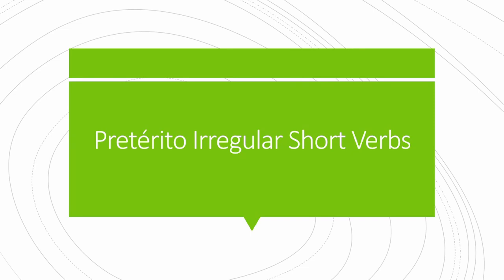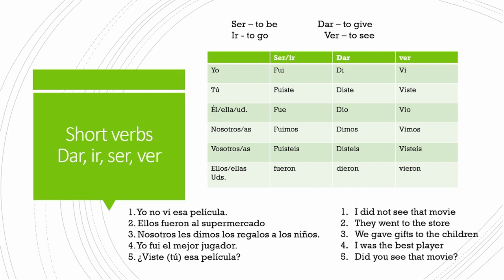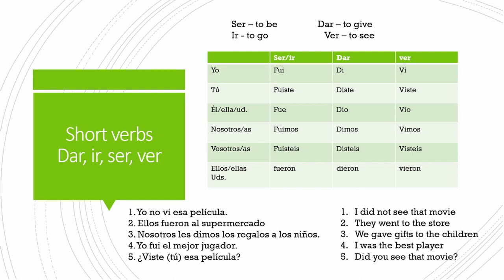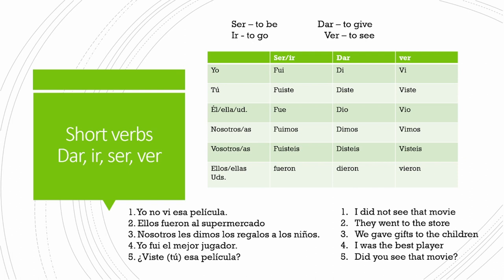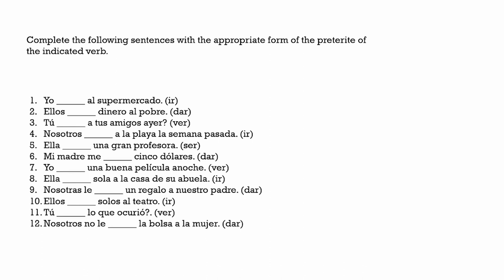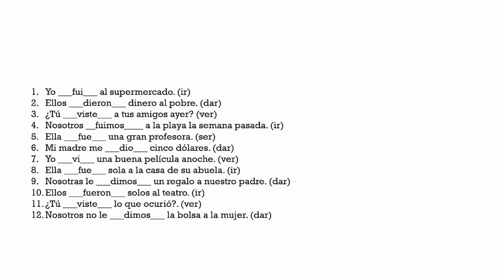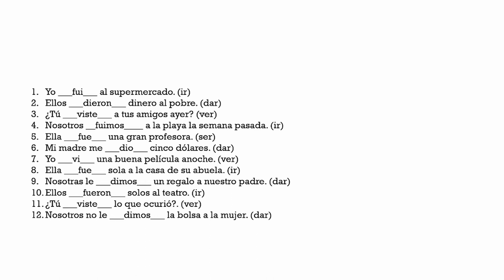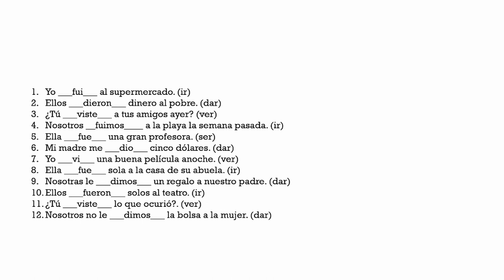Short verbs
Learn to conjugate the verbs ser, ir, dar, and ver in the preterite tense in Spanish.